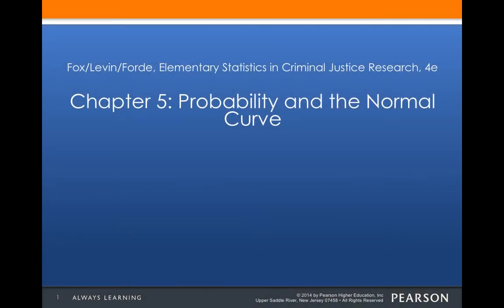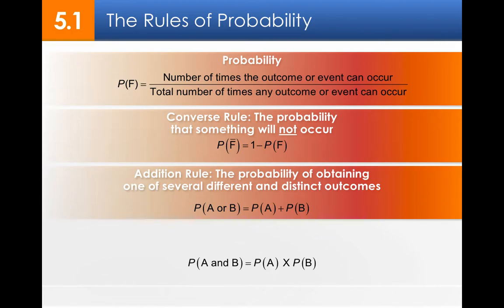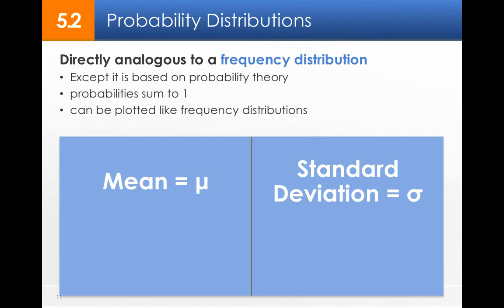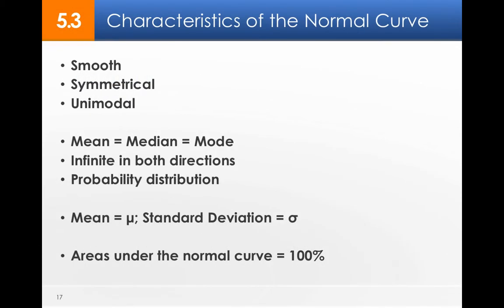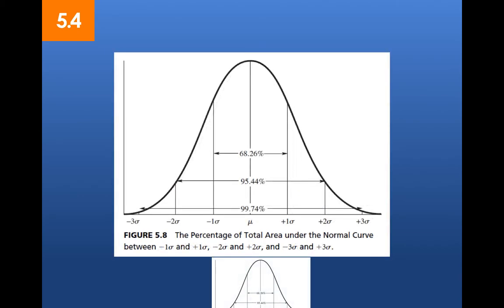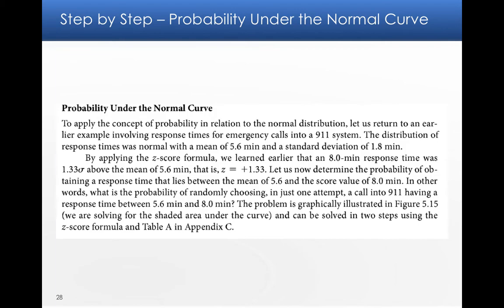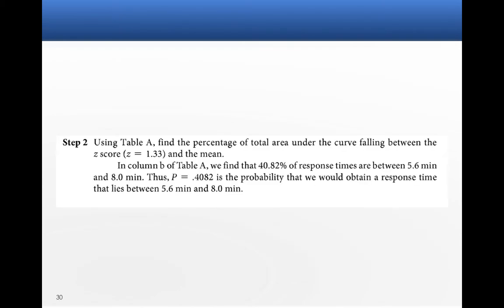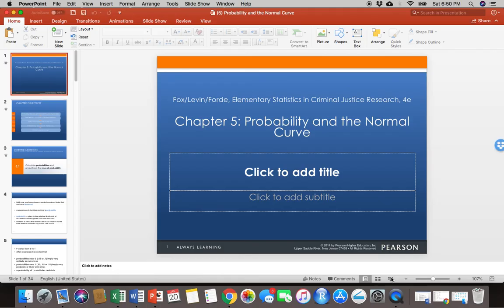5 Probability and the Normal Curve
Chapter 5 Lecture CJ Stats